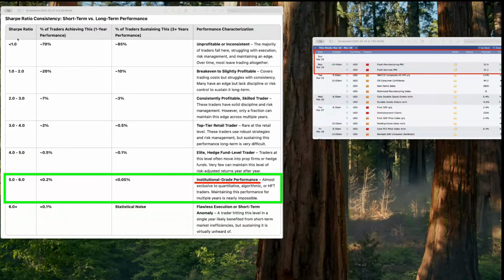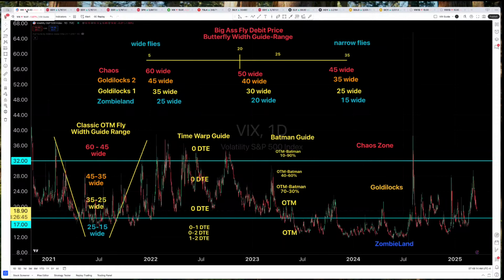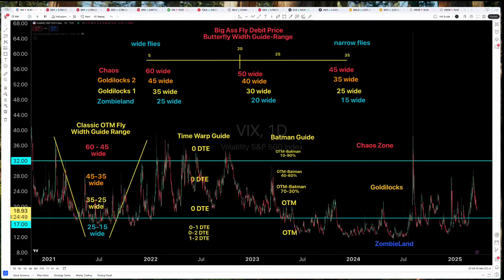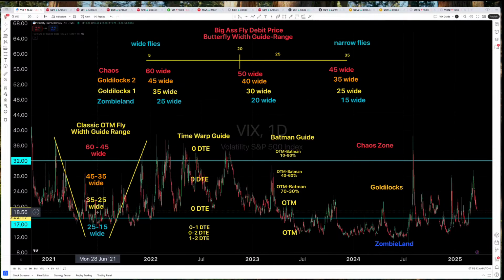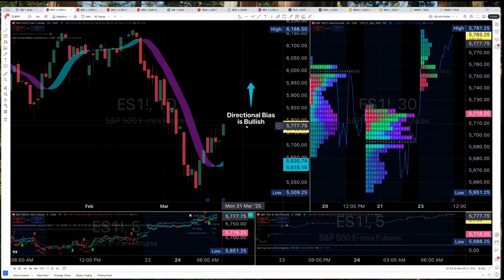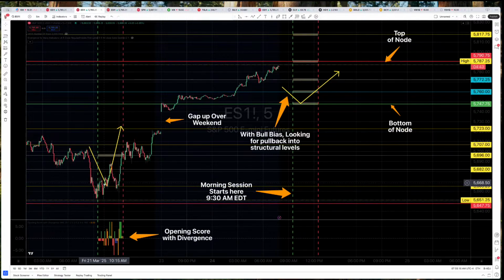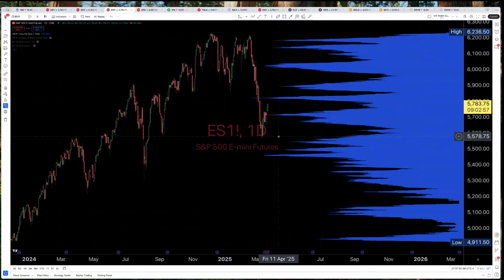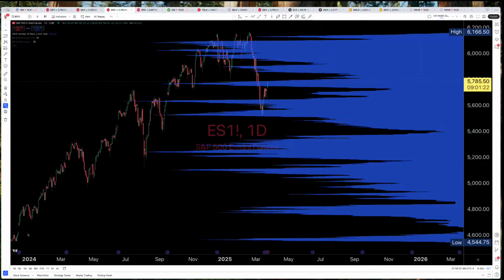Dead Cat Bounce or New Rally Starting - 0DTE Market Analysis March 24 2025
Join Ernie Varitimos for the 0DTE Morning Market Analysis, where he dives into the latest market trends, explores trading strategies for zero days to expiration (0DTE) options, and shares his expert insights on whether the current market rally is a dead cat bounce or the start of a new upward leg. Perfect for traders looking to sharpen their skills and stay ahead of the market.

0:00 Introduction and Market Question
1:00 Understanding VIX for 0DTE Trading
3:00 Setting Up the Trade with Big Ass Fly
5:00 Learning Opportunity: Zero DTE Academy
6:12 Determining Market Bias
7:00 Structural Analysis for Entry Points
8:00 Long-term Market Perspective
9:00 Wrap-up and Final Advice